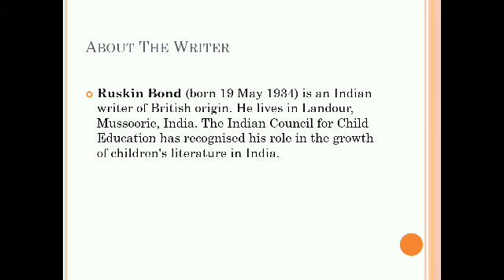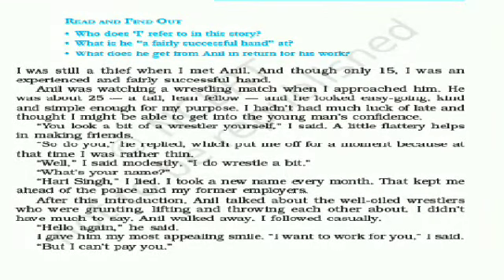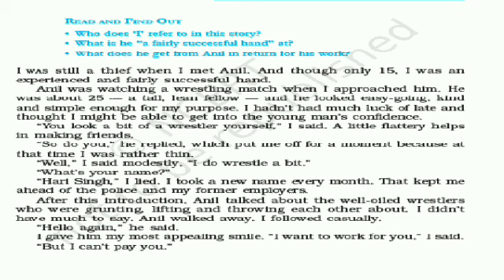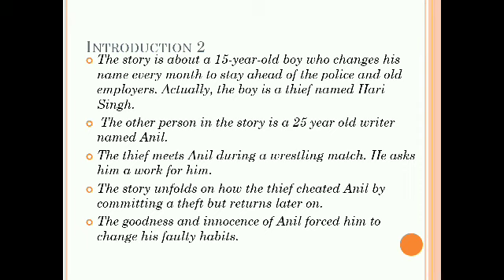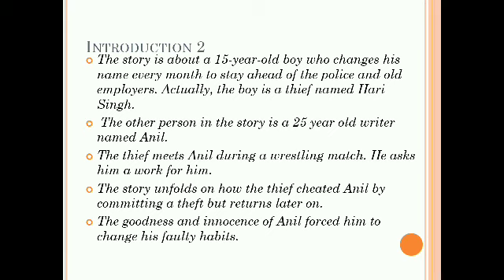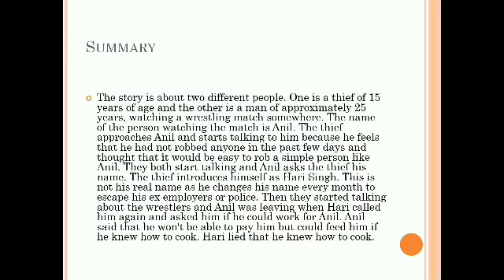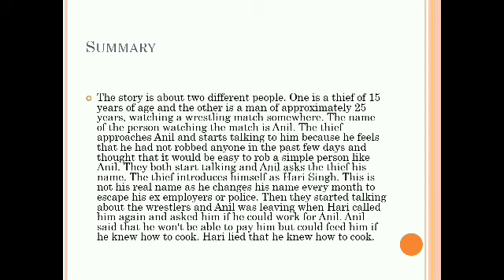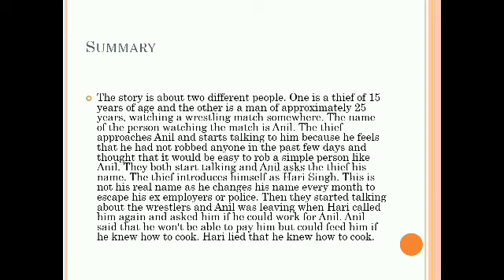The Thief's Story Class 10 Part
First Page